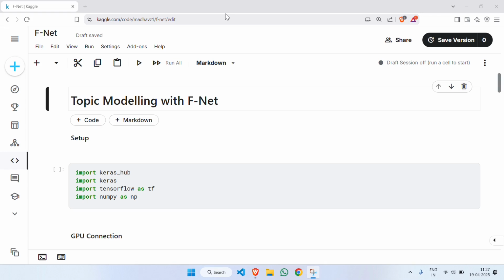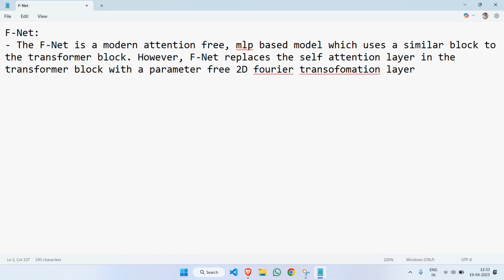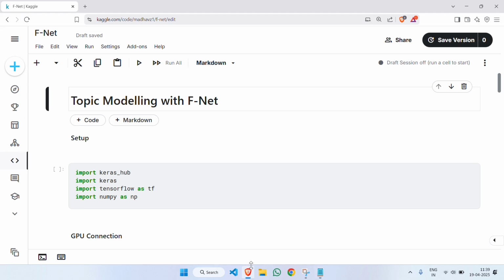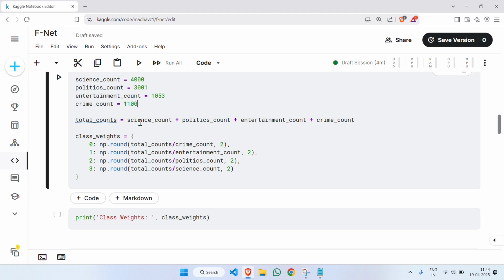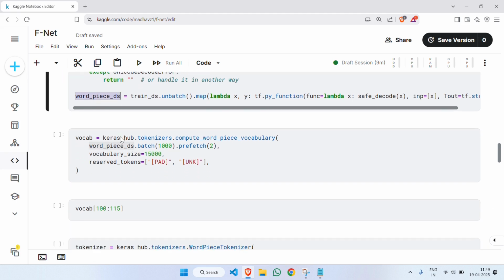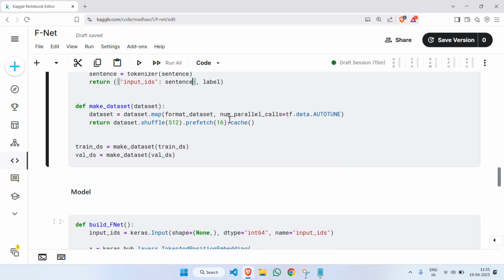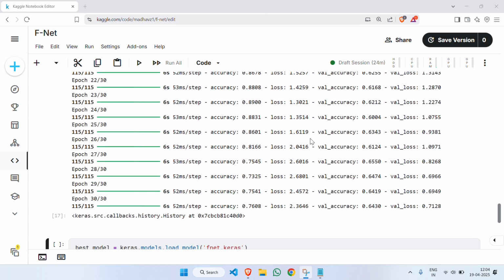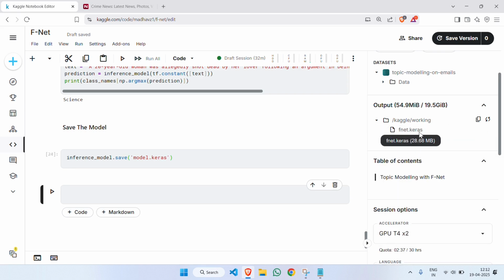Topic Modelling | Deep Learning Project | FNet | NLP Project | Keras | Tensorflow | AI Project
Topic Modelling is a deep learning project (NLP Project) which will detect the topic of the text data provided to the model. It has achieved an accuracy of 73%.